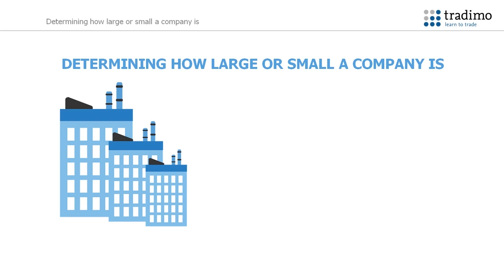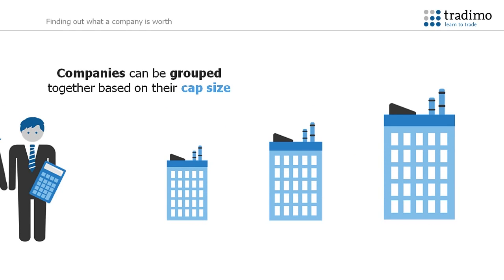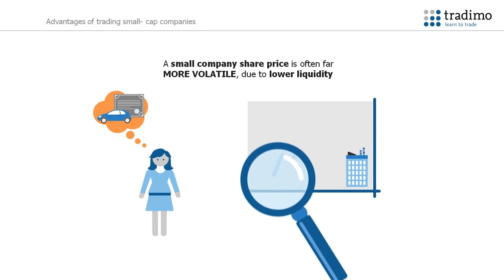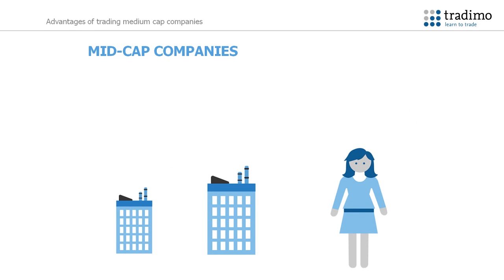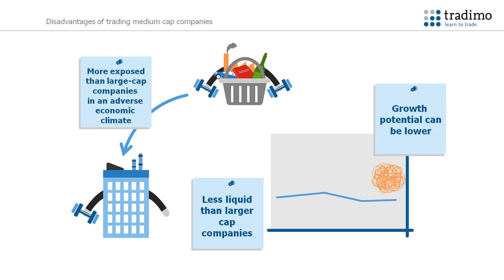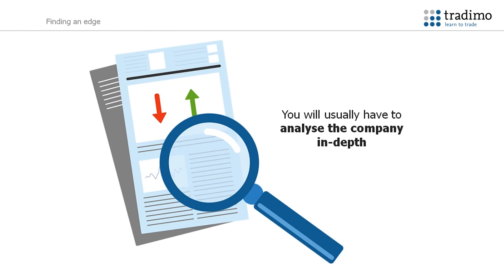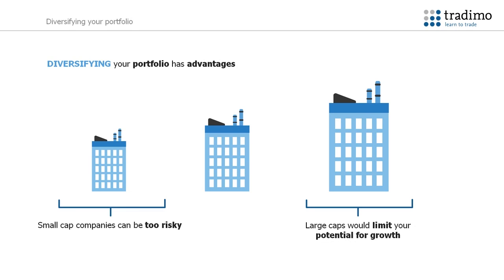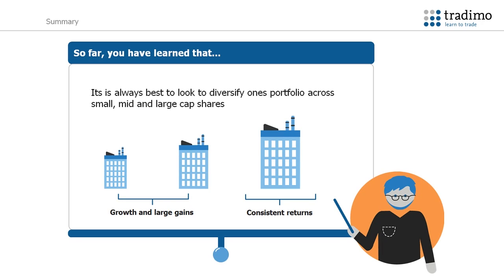What is market capitalisation?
Watch this video tutorial to learn what market capitalisation is and how you can diversify your trading by targeting different sized companies.